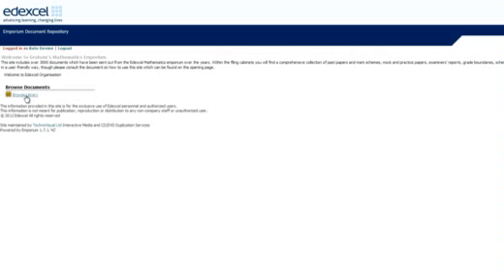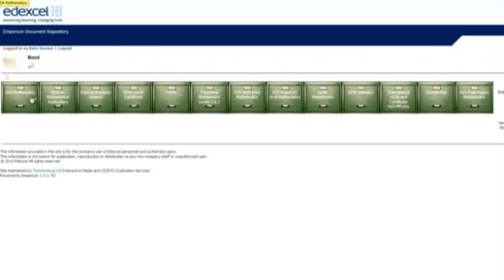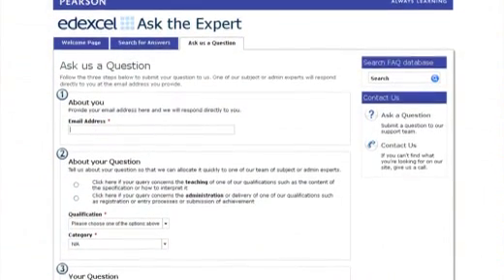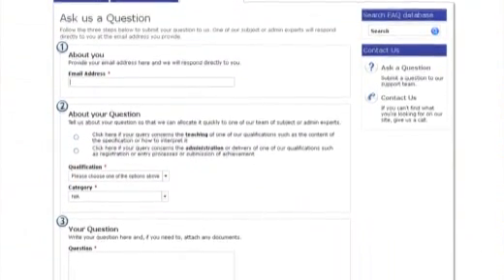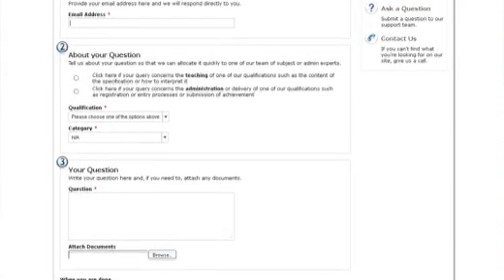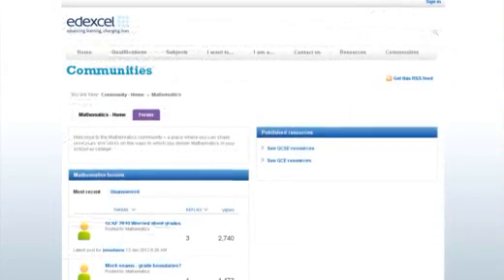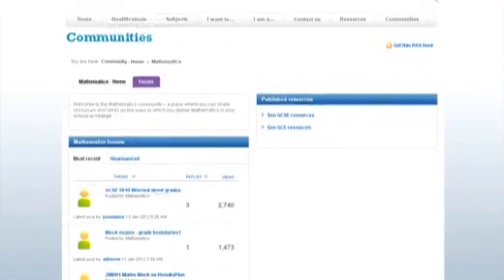An introduction from Graham Cumming, Mathematics Subject Expert, Edexcel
Edexcel's Mathematics Subject Expert, Graham Cumming, introduces himself and details the various kinds of support available to teachers delivering Edexcel's various Mathematics qualifications.